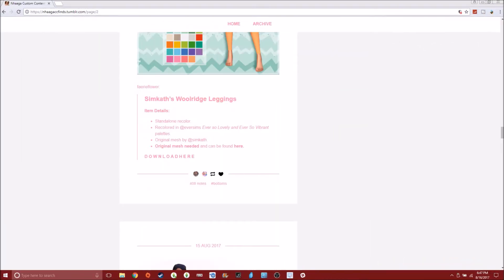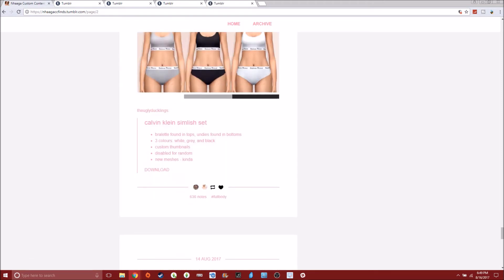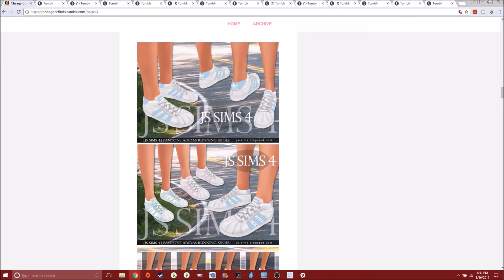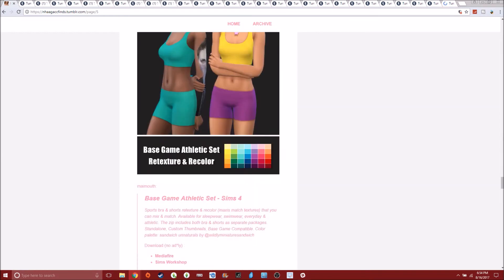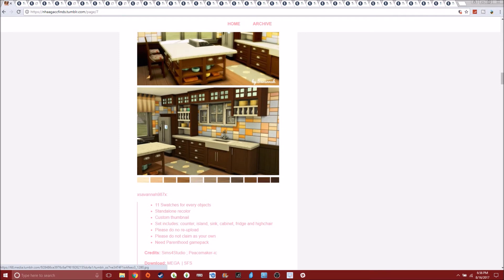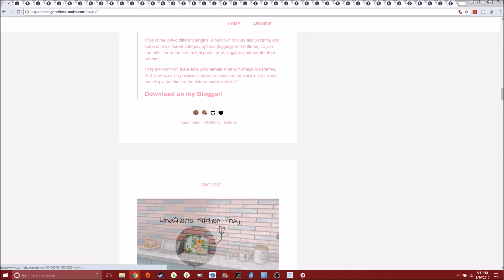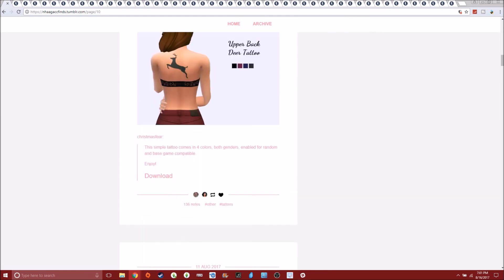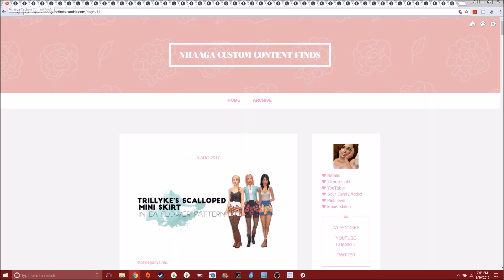The Sims 4 ❤ CC Shopping #8 - 👜👡 Accessories + Tops GALORE!!!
This shopping may not be long, but man THERE IS SO MUCH CC!! Tops are 👌 and the makeup, and skins, and everything!!! EEE Love CC shopping in the Sims 4 so much. All CC links are in the Google doc below 👇

❤ FAQ:
What is your name? Natalie
How old are you? 24
Where do you live? Utah
What do you use to record? You can see all my specs on the about tab :)

TODDLER.STUFF.YOU.NEED.IN.YOUR.LIFE.